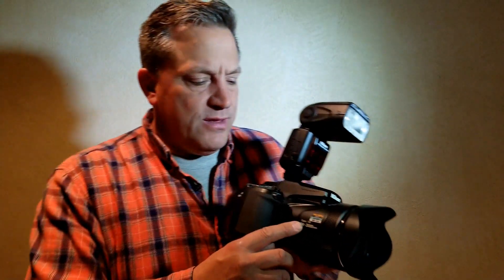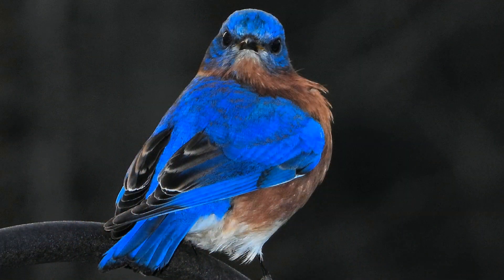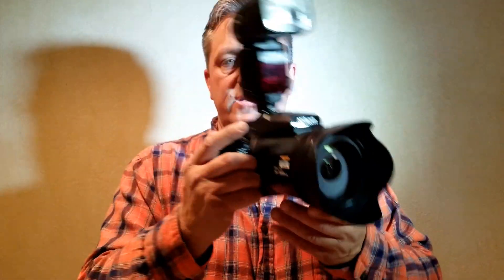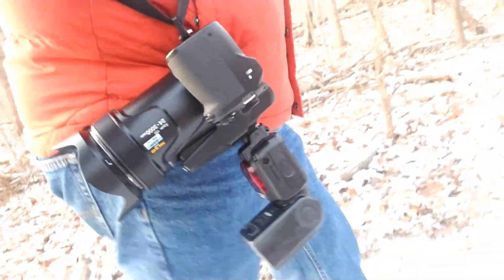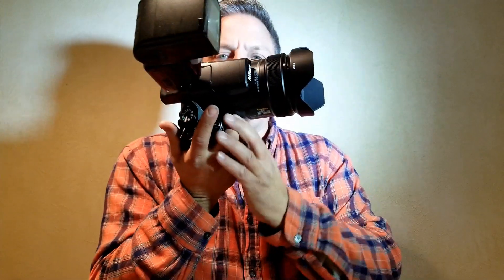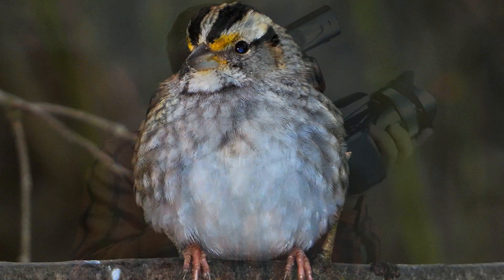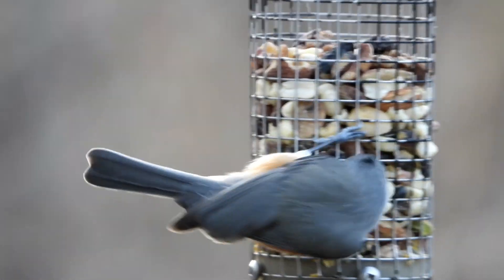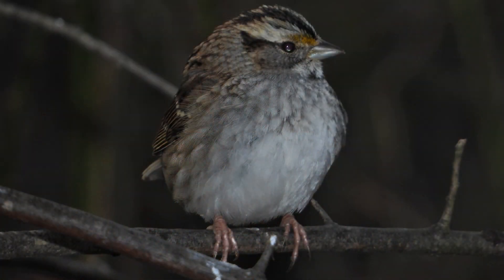Official help you Nikon P1000 coolpix camera review By Dale 2019